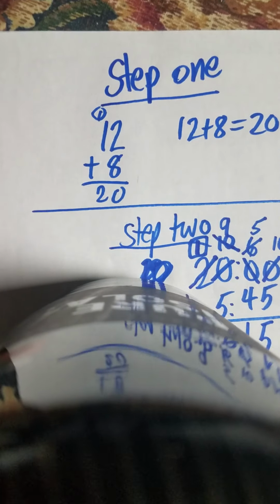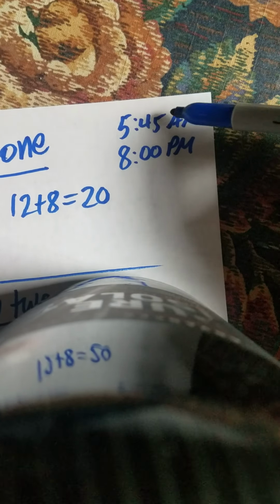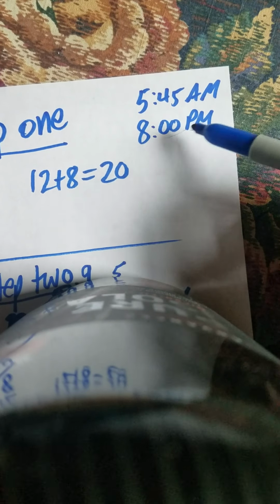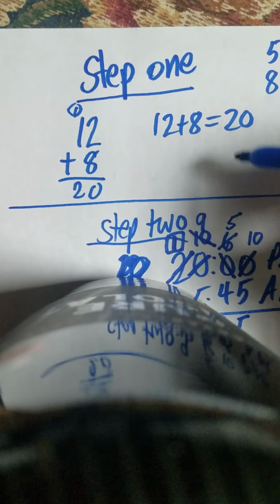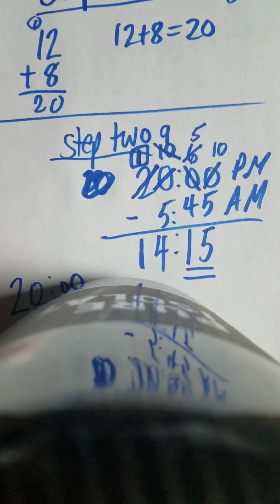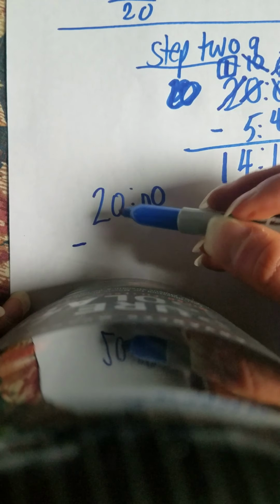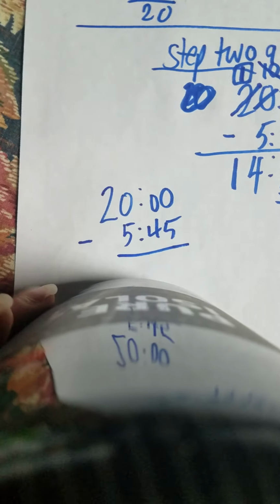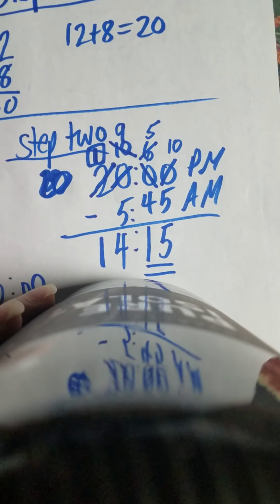Make Time For Time (CHALLENGE)